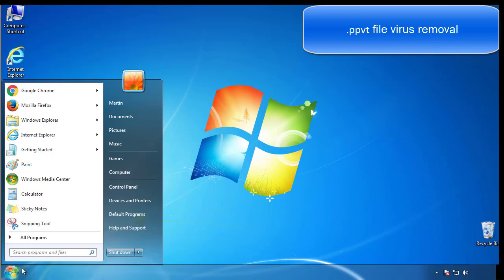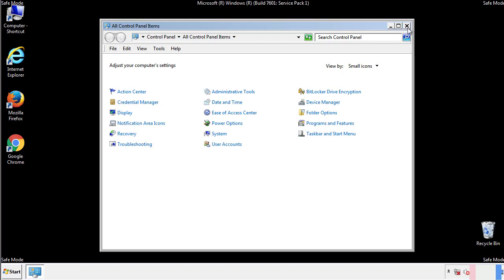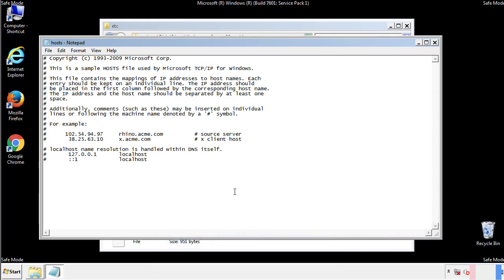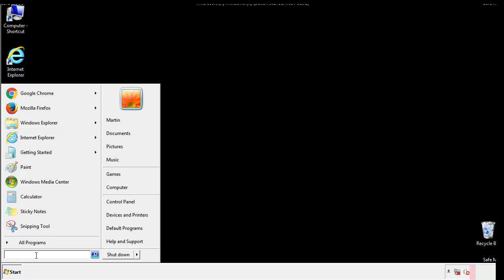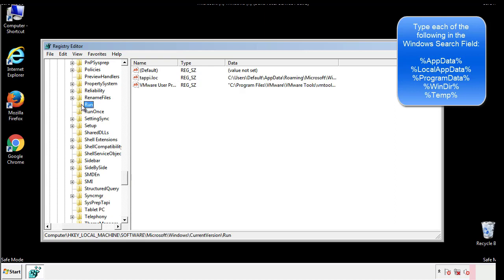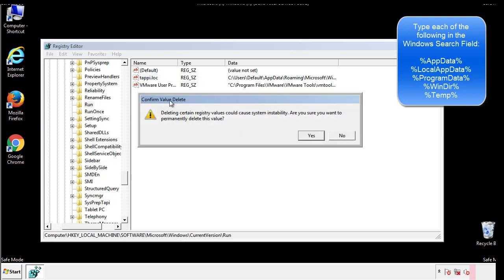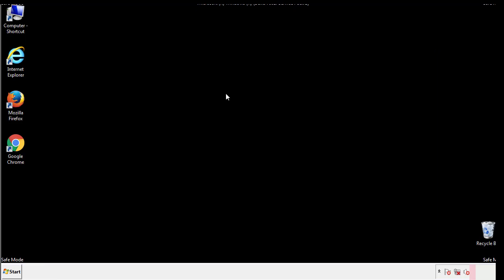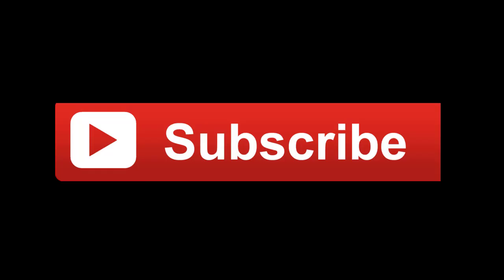Ppvt File Virus Ransomware [.Ppvt ] Removal and Decrypt .Ppvt Files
.Ppvt File Virus Ransomware Removal (+.Ppvt File Recovery)

How to remove Ppvt ransomware (Virus Removal Guide)
.Ppvt Files Virus (STOP) – How to Remove + Restore Files
Remove Ppvt Ransomware and Decrypt .Ppvt Files
Remove .Ppvt Virus (File Recovery+ Ransomware Removal)
.Ppvt File virus - Remove It and Recover Files
How to remove Ppvt Ransomware - virus removal steps
.Ppvt Files (STOP Ransomware) – Remove + Restore Data
.Ppvt file virus ransomware (Restore, Decrypt .Ppvt extension files)
.Ppvt file virus Removal Guide – Help To Decrypt Your Files
Guide – How Do I Decrypt .Ppvt File Extension Virus
.Ppvt file virus Removal Guide +File Recovery
How to Remove .Ppvt Ransomware and Restore .Ppvt Files
Get Rid of .Ppvt file virus (Remove Ransomware + Recover Data)
Remove .Ppvt file virus And Recover Encrypted Files
Remove Ppvt ransomware and retrieve the encrypted files
How To Uninstall .Ppvt file virus From PC
How to Get Rid of .Ppvt file Virus Effectively?
How To Delete .Ppvt file virus From PC
Uninstall .Ppvt ransomware from Windows 10
Remove .Ppvt ransomware virus (+File Recovery)

Howtoremoveguide